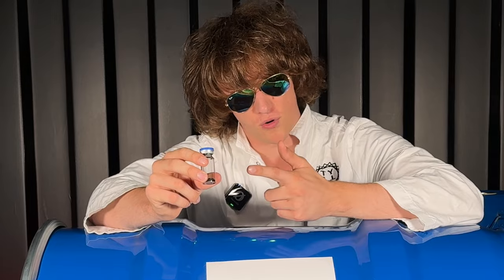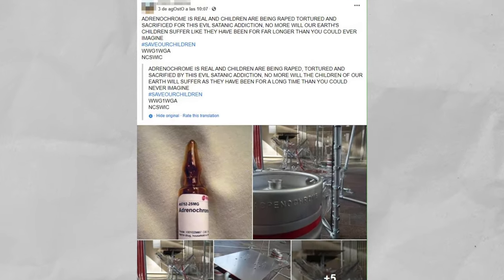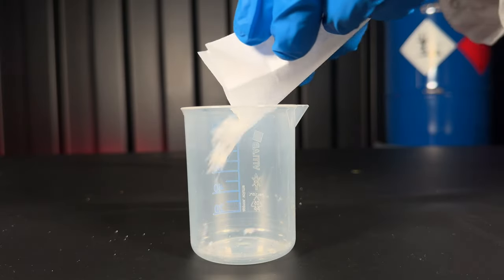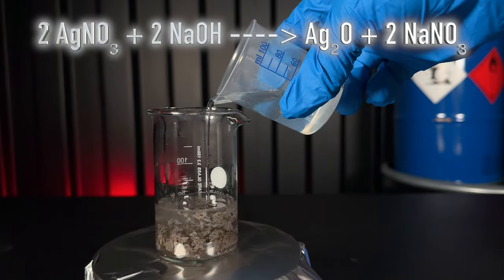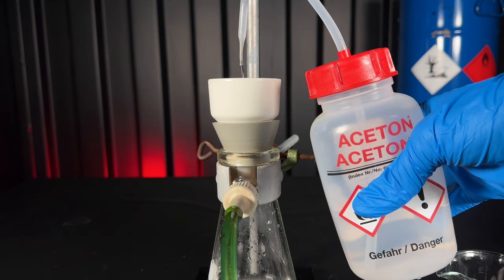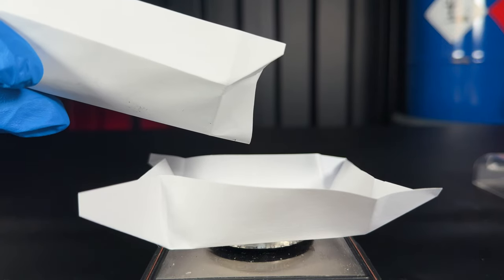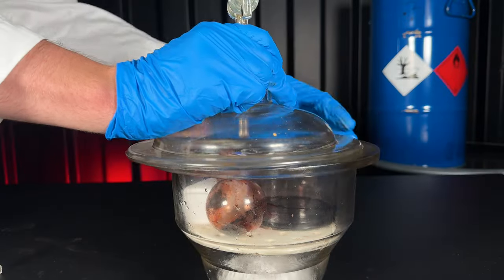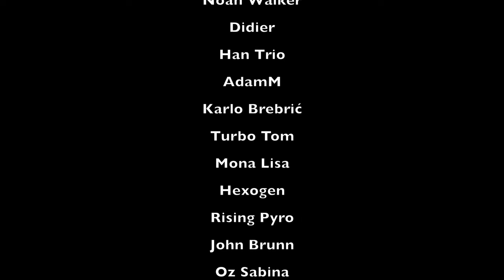Making Adrenochrome From Children So I Can Live Forever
In todays video I will show you how to make adrenochrome. Adrenochrome is a compound that is involved in many conspiracy theories like it being extracted from tortured childrens blood so rich people can live forever. In Fear and Loathing in Las Vegas it was also presented as apparently being a super strong psychedelic. I will show you how to make it using adrenaline and silver oxide.